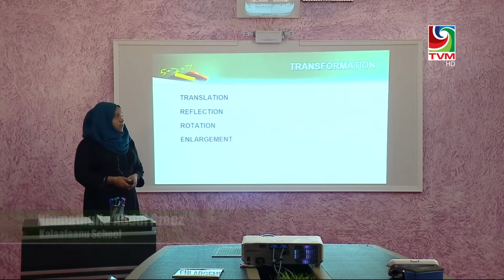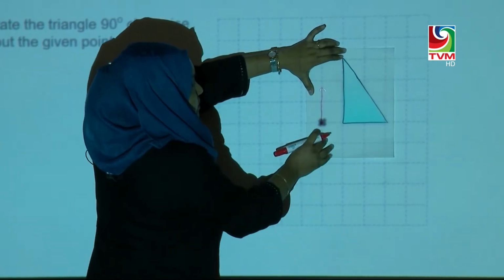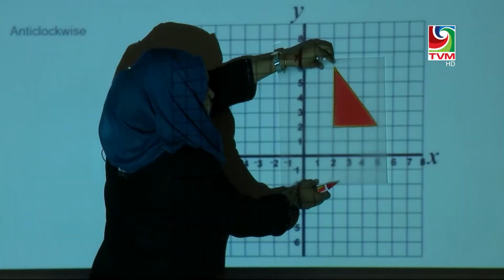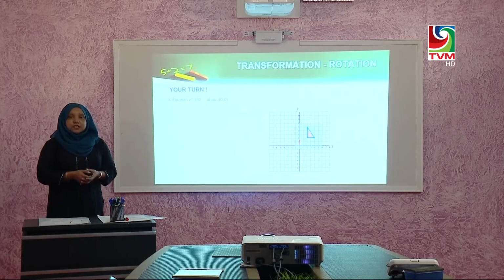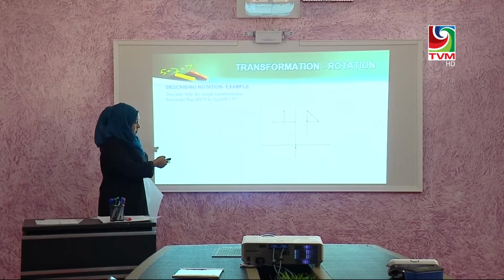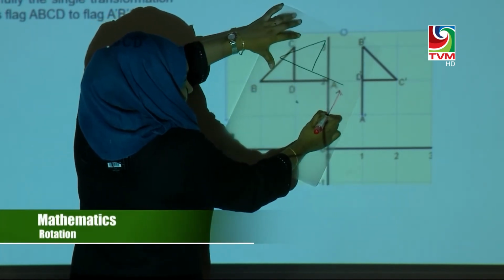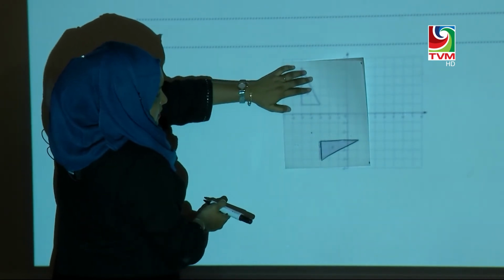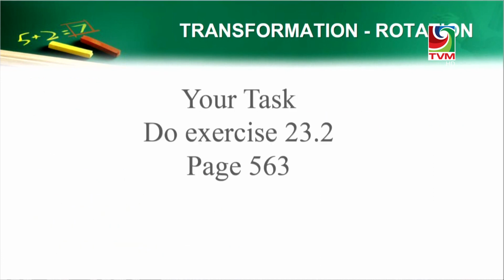Telikilaas - Grade 10 - Mathematics - Rotation